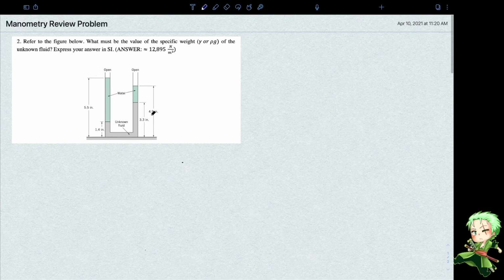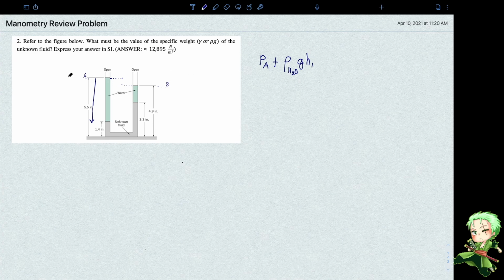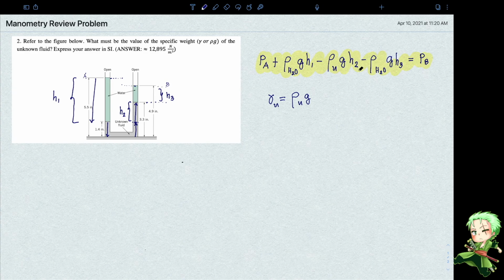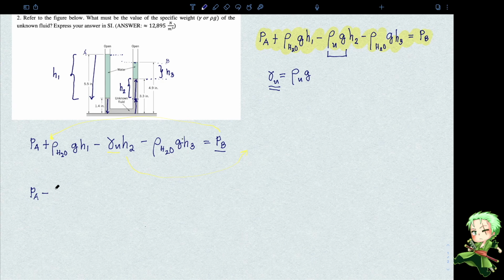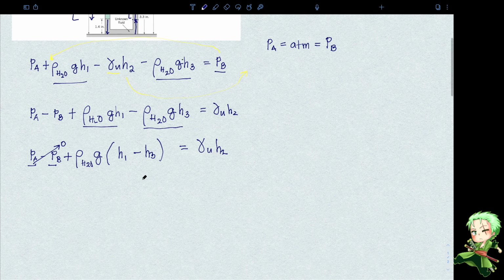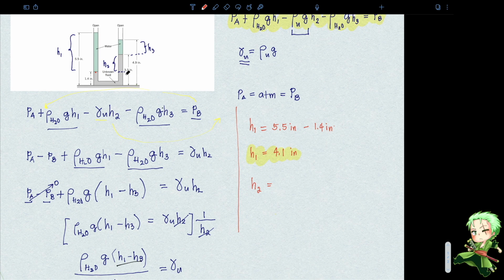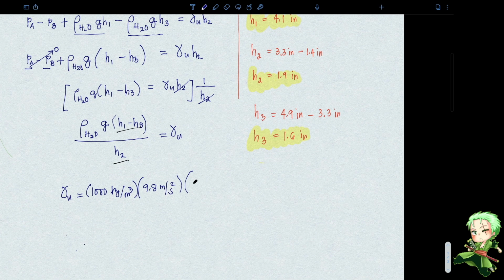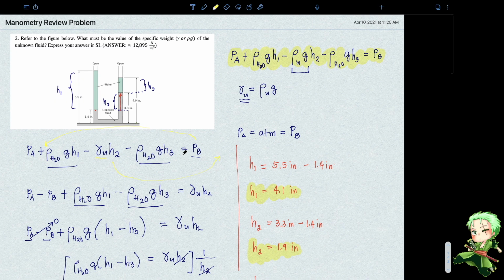Manometry Review Problem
Finding the specific weight of an unknown fluid.